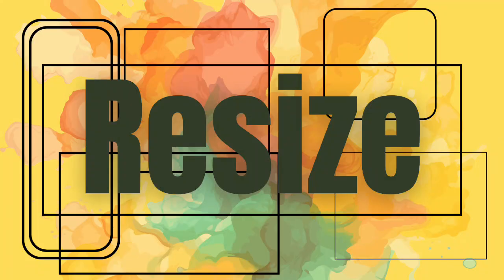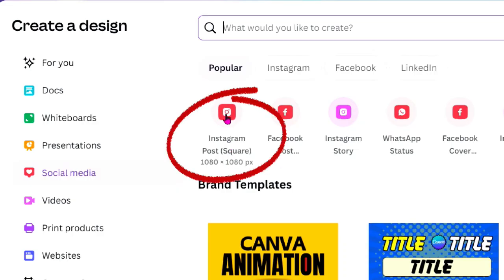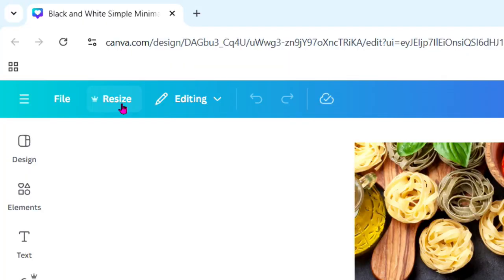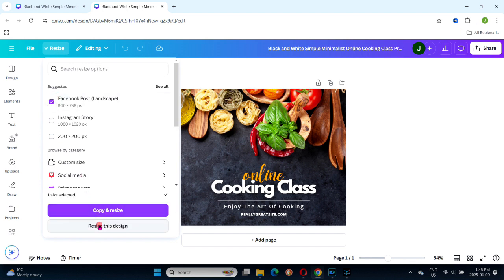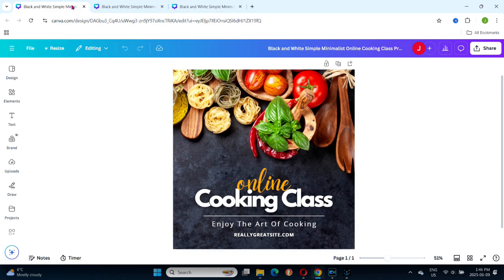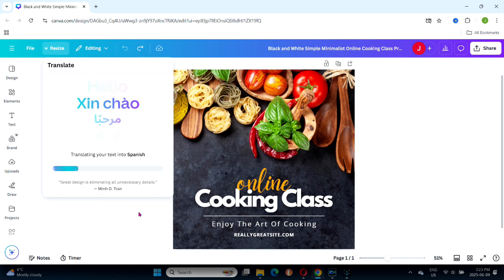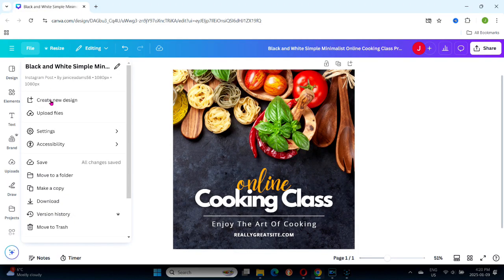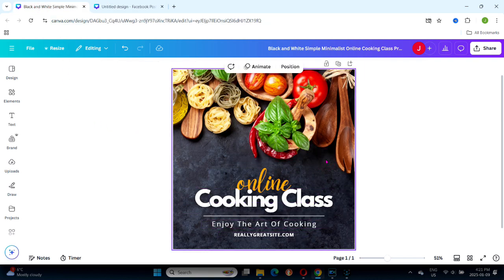Resize Your Social Media Posts FAST In Canva!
Need to Resize a Facebook or Instagram post?  In this video we go step by step showing you how to use Resize in Canva. We take an Instagram post and resize it for Facebook.  It's quick and easy.

Thank you for taking time to watch the video.  If you have already, Thanks so very much!